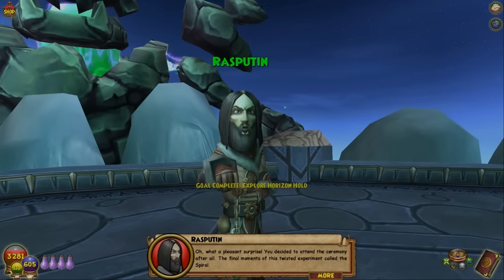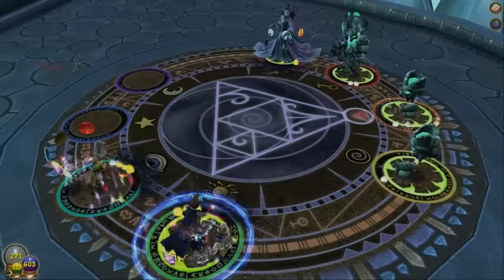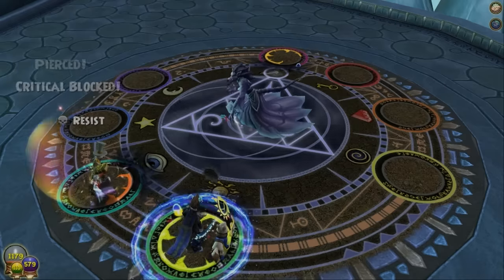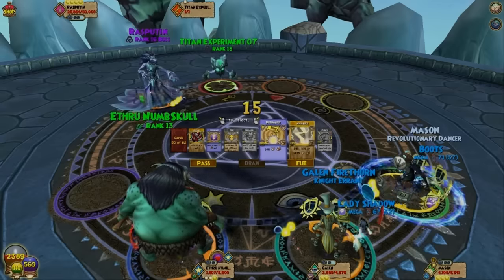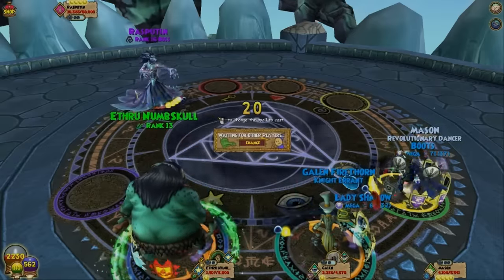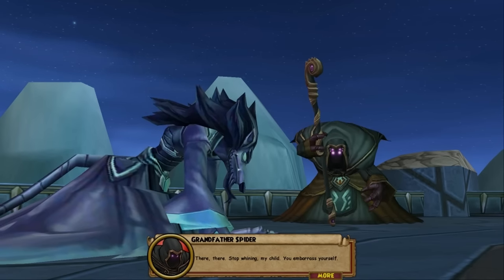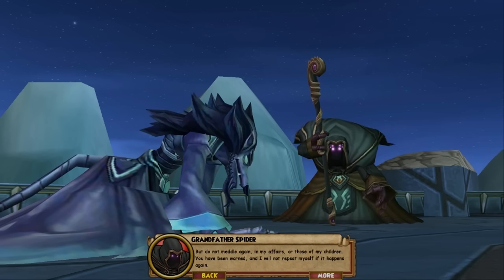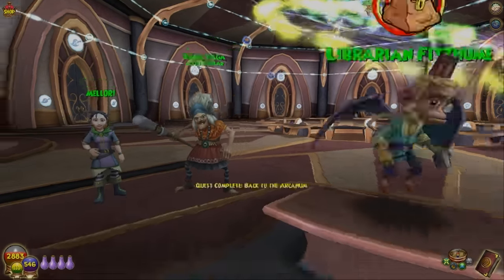Wizard101: Full Polaris Walkthrough Part 27 - The Final Battle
DescriptionWant more?
It has been a long, long journey, through a lot of hardships, but at least we are here. On the mountaintop, at last,  good faces evil to decide the fate of the Spiral. Stay with us during the struggle to see the outcome!